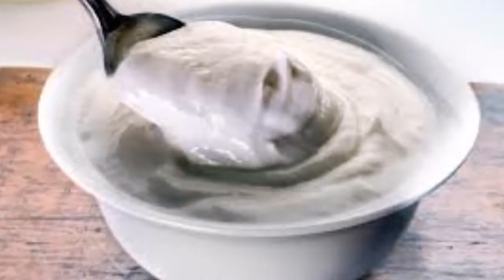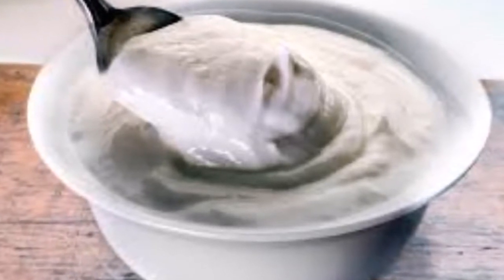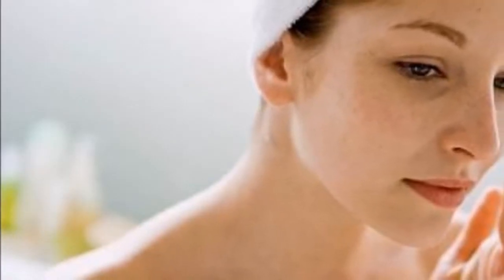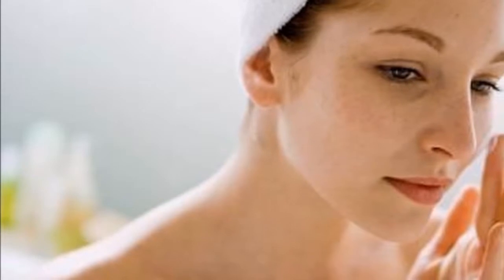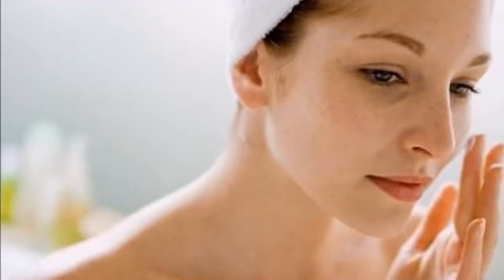When Mixing These 2 Ingredients Look What Happens To Your Skin After Several Minutes AMAZING